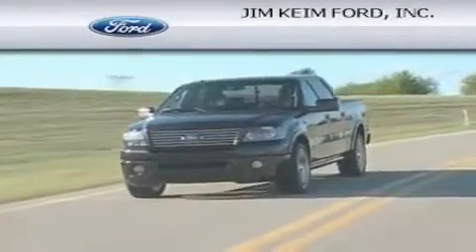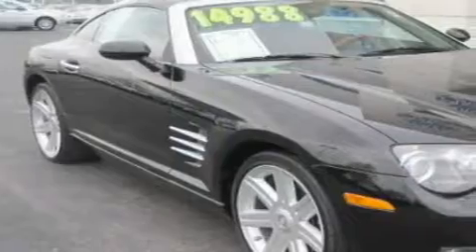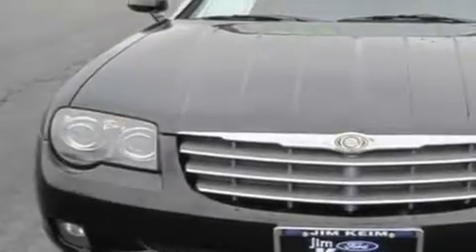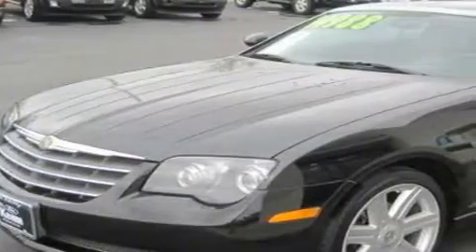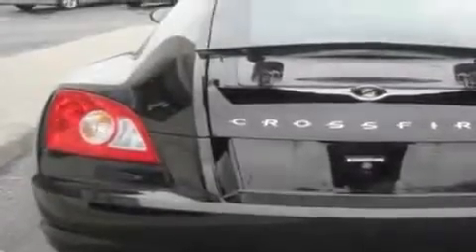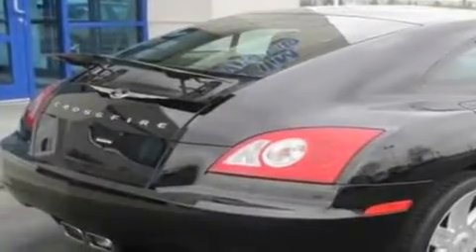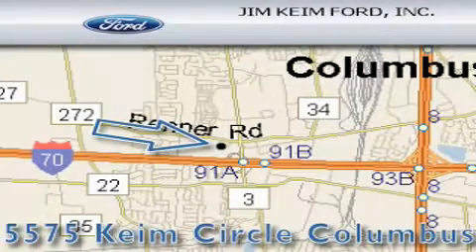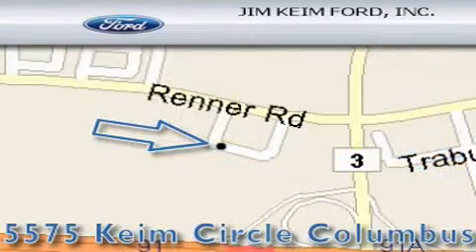2007 Chrysler Crossfire OH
We are proud to present this 2007 Chrysler Crossfire .

 Year : 2007

 Make : Chrysler

 Model : Crossfire

 Engine : 3.2L 6-Cylinder

 Trans . : manual

 Exterior : Black

 Miles : 26,380

 Interior : Dk Slate Gray/Cedar

 5575 Keimcircle , OH

  , OH 43228

 Used 2007 Chrysler Crossfire  OH